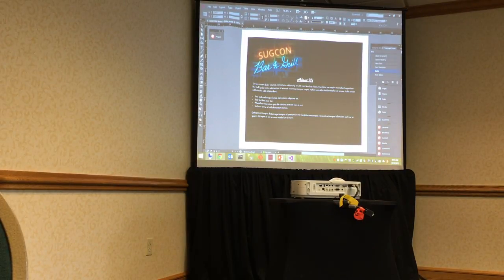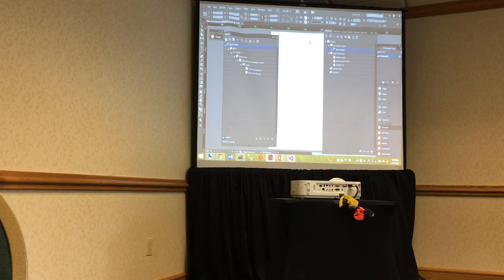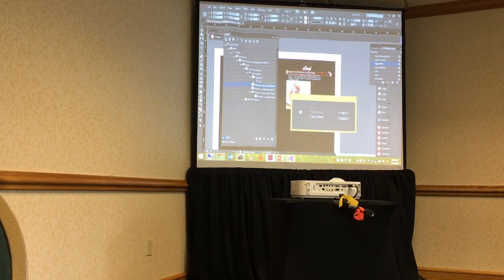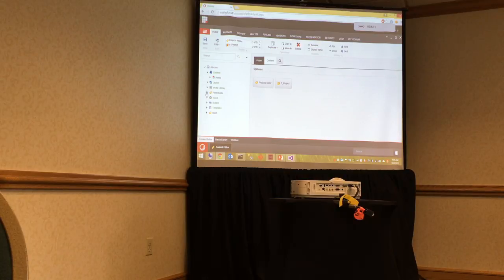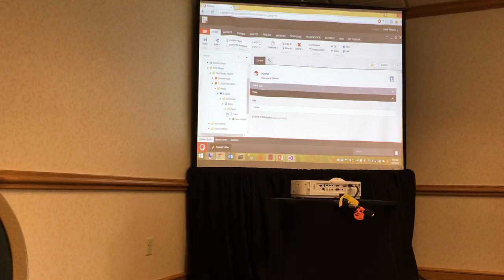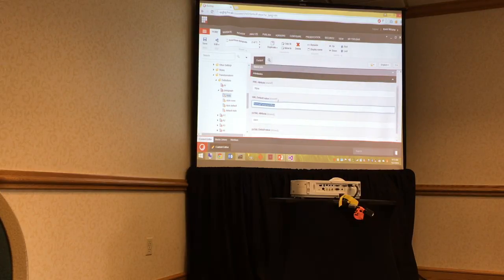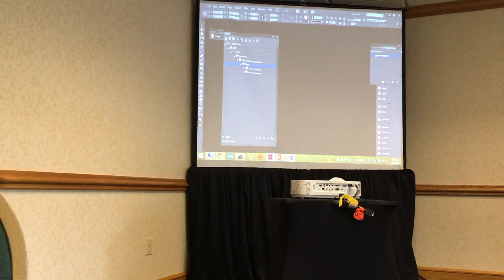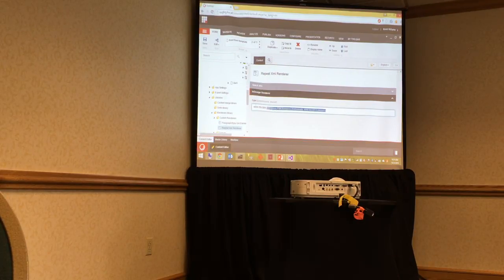Sitecore’s Print Experience Manager SUGCON